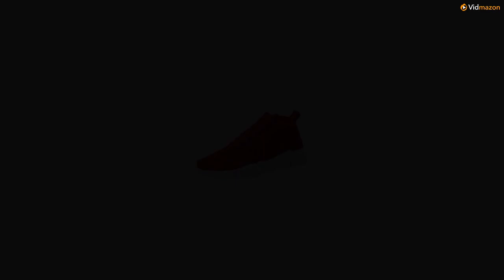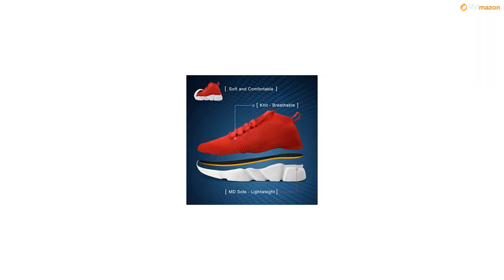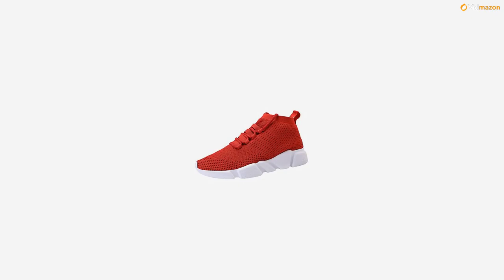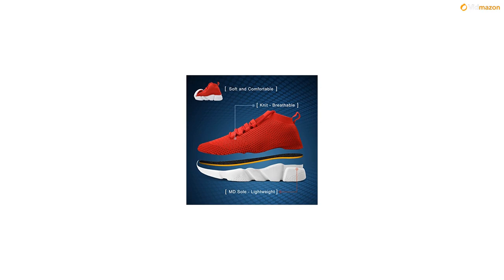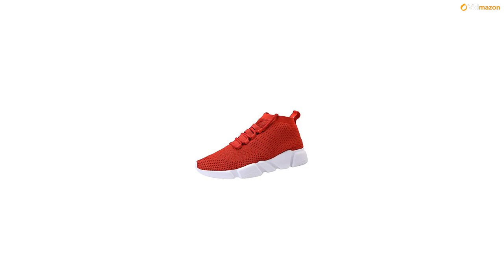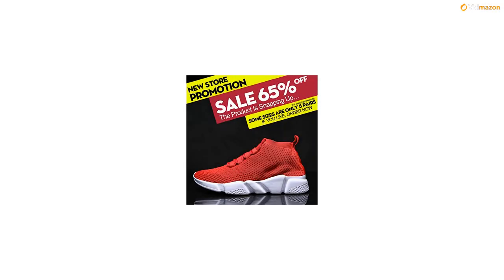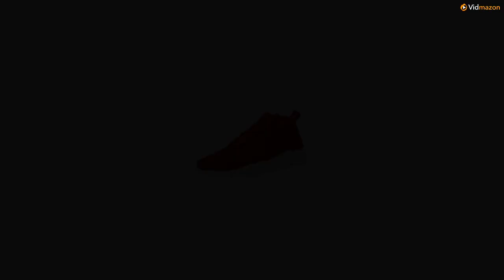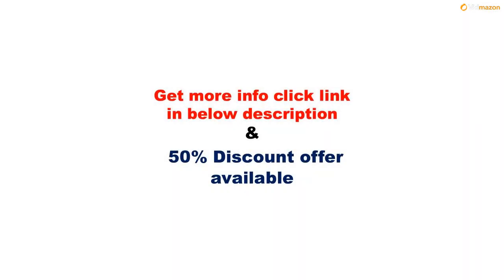Mevlzz Mens Casual Athletic Sneakers Knit Running Shoes Tennis Shoe for Men Walking...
Below it will help us choose right size for shoes, compare the chart size with your feet length carefully before ordering.Thank you! Size Chart: EU38/6 D(M) US Men-Feet length: 9.65 Inches EU39/6.5 D(M) US Men-Feet length: 9.84 Inches EU40/7 D(M) US Men-Feet length: 10.04 Inches EU41/8 D(M) US Men-Feet length: 10.24 Inches EU42/8.5 D(M) US Men-Feet length: 10.43 Inches EU43/9.5 D(M) US Men-Feet length: 10.63 Inches EU44/10 D(M) US Men-Feet length: 10.84 Inches EU45/11 D(M) US Men-Feet length: 11.05 Inches EU46/12 D(M) US Men-Feet length: 11.22 Inches EU47/13 D(M) US Men-Feet length: 11.36 Inches Knit Uppers: Soft and Comfortable and Breathable. Knit upper material make it possible that your feet free breath when you run or walk. It's soft and protective to cushion your every step. MD Sole: Lightweight and Excellent bounce-back and Durability. Adapting to the ground for stability and working strategically to optimize the unique properties of every touch and push. Fashion unique design. Comfortable and breathable gym shoes. Applications: Casual,Walking,Running,Outdoor,Travel,Exercise,Workout,Party specially engineered outlook and outsole provide your every step full energy, fast and light.stretch breathable upper expand with your foot when you run and they more comfortable closely fit to help you reduce irritation. Mens Casual Athletic Sneakers Outdoor Sports Trail Running Shoe Fashion Knit Walking Shoes Comfort Lightweight Breathable Gym Workout Tennis Shoe for Men Training Hiking Baseball Jogging